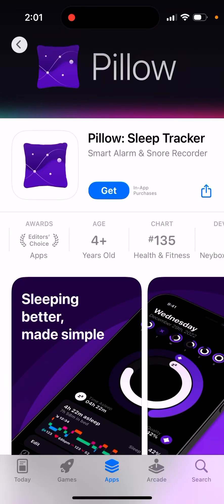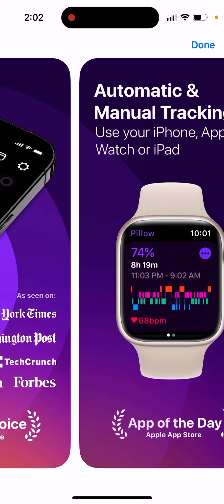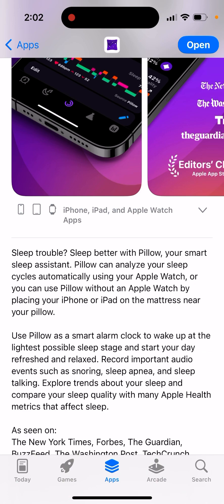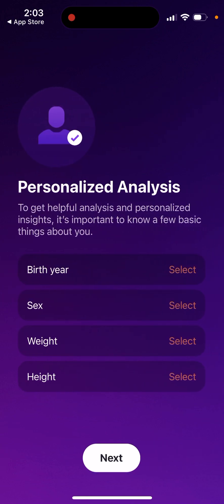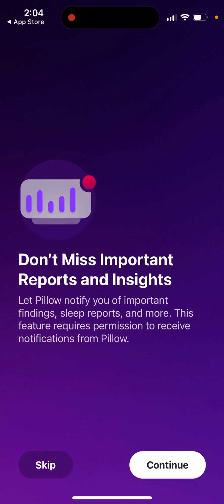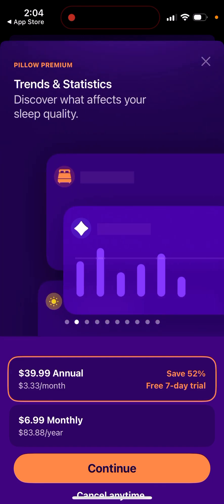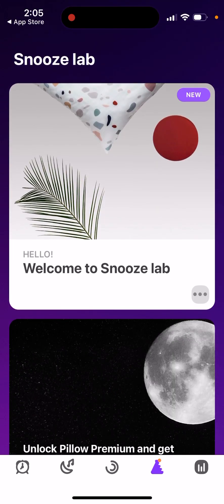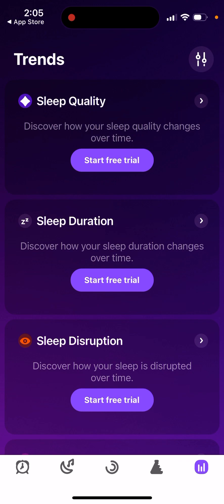Pillow: Sleep Tracker app - how to use? Overview